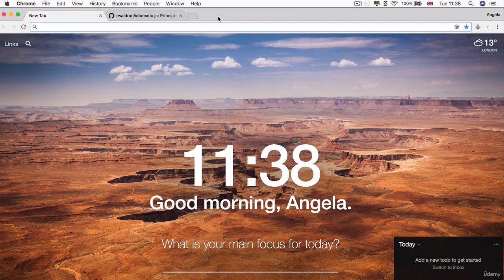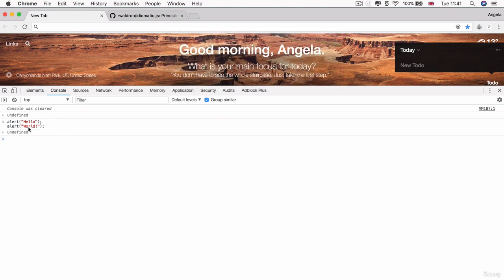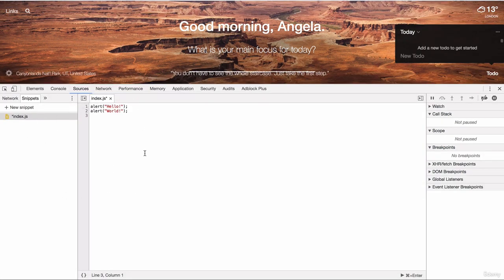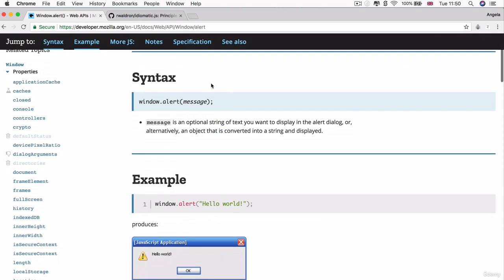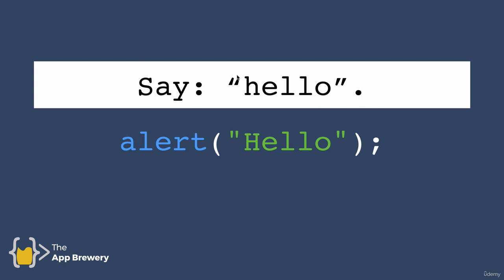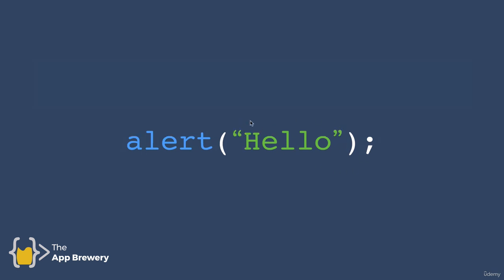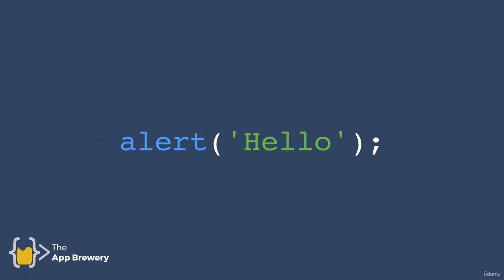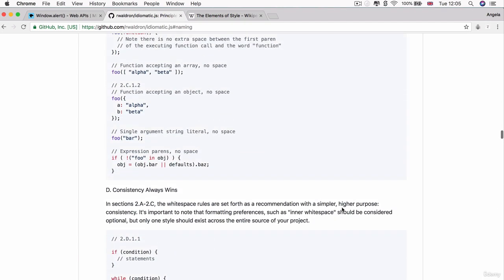14 - 003 - Javascript Alerts Adding Behaviour to Websites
14 - 003 - Javascript Alerts   Adding Behaviour to Websites